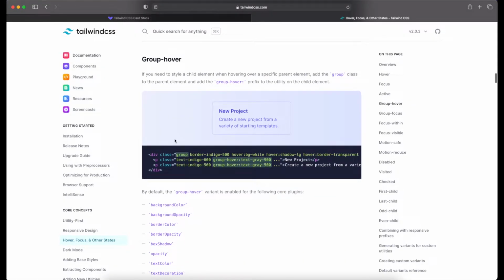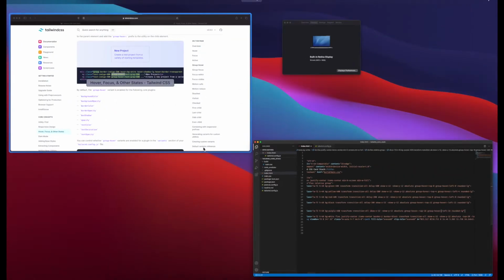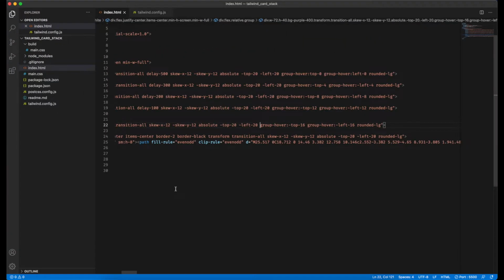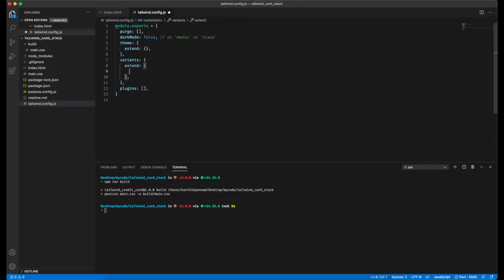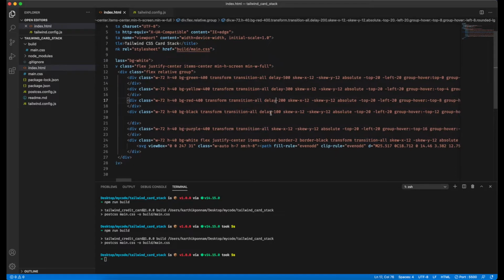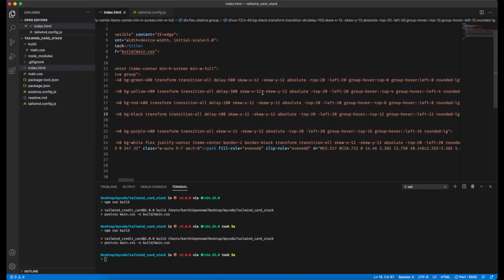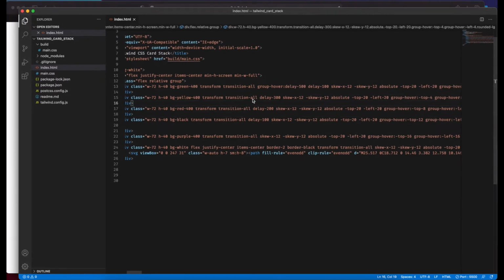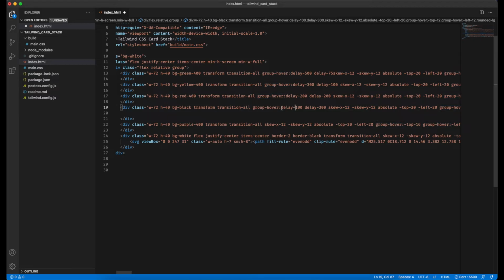Tailwind CSS - Card Stack Hover Animation